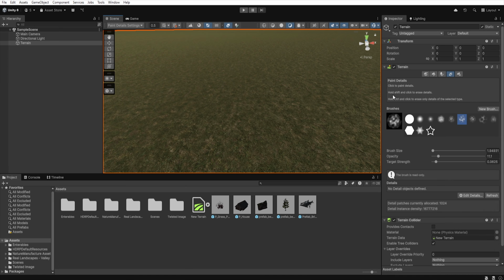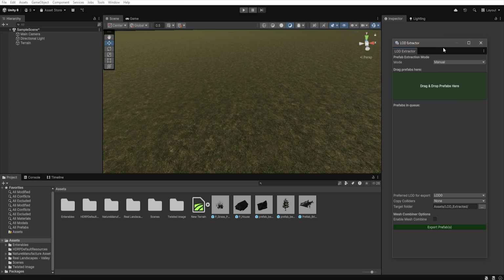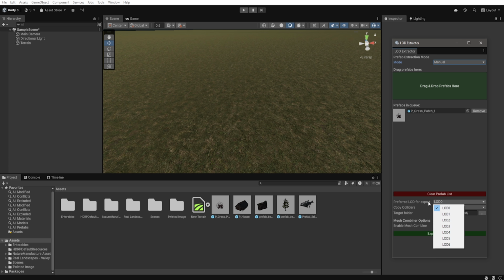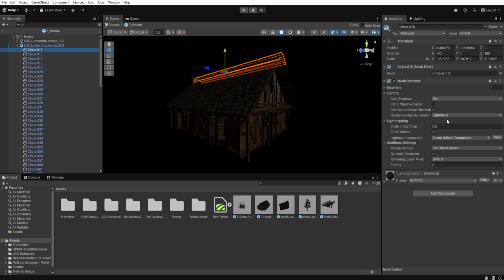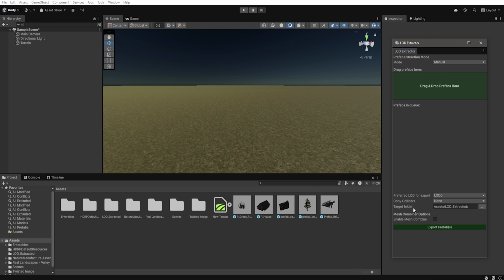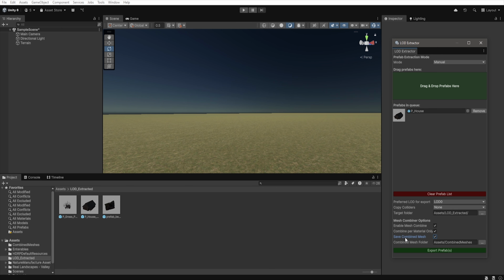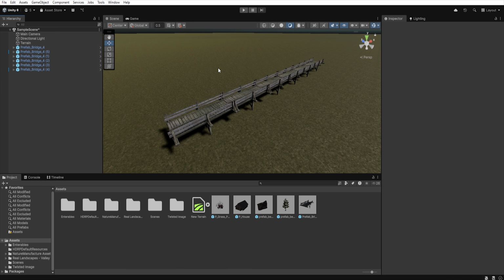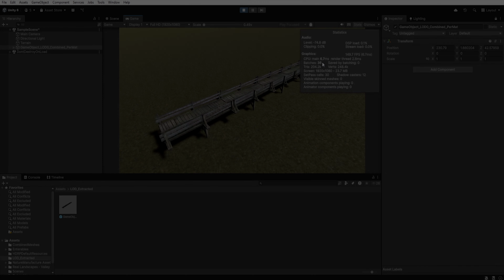How To Use LOD Extractor in Unity | Tutorial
Hi:) I often ran into a problem where many assets weren’t prepared for terrain detail, and I had to manually extract single models from LOD Groups, which takes a lot of time with a large number of objects. I had the same problem when I was creating backgrounds for a scene and needed low-poly models of trees because using models with LOD Groups meant Unity constantly had to calculate their distance from the camera and check LOD thresholds, impacting performance. So to simplify and automate this process, I created LOD Extractor, a tool that allows you to extract the desired LOD with a single click, copy colliders, and even merge meshes to optimize your scene. So in this video i’ll show you how it works and what it can be used for:) Have a great week:)

🎬Timeline:
Soon...